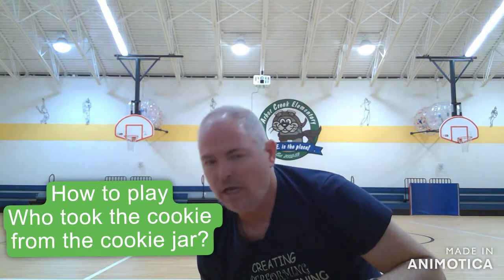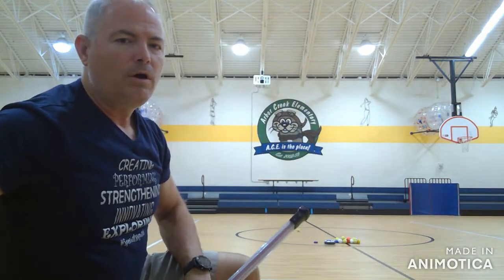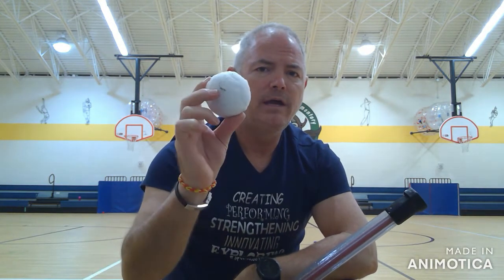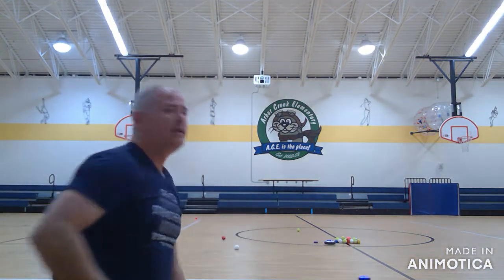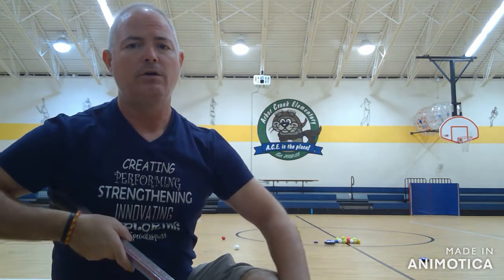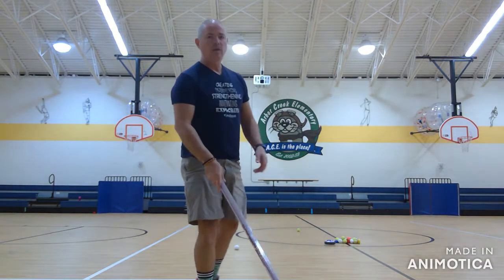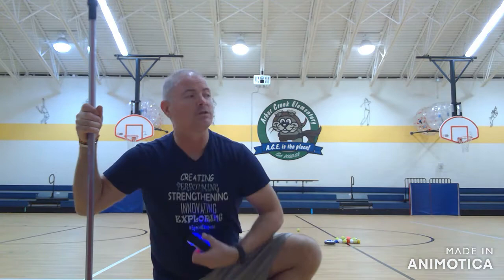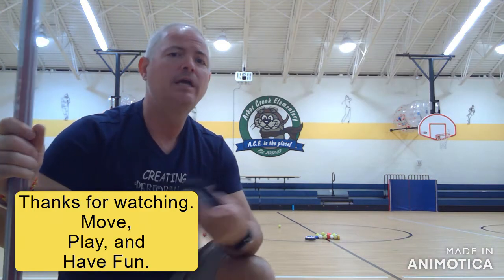How to play Who took the cookie from the cookie jar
This is how we practice using hockey sticks and puck handling.